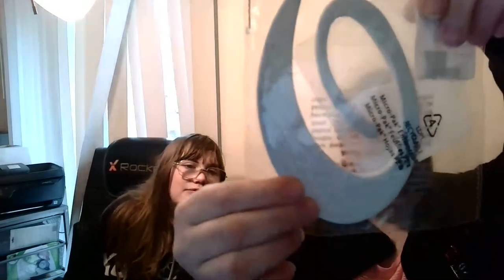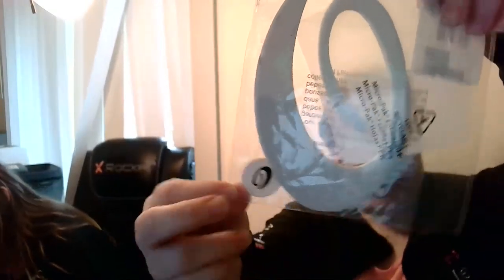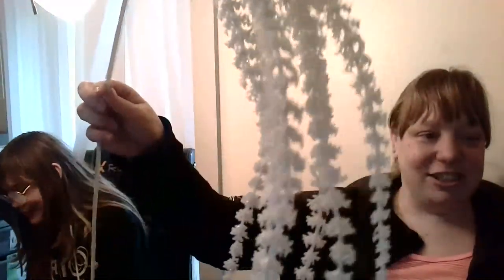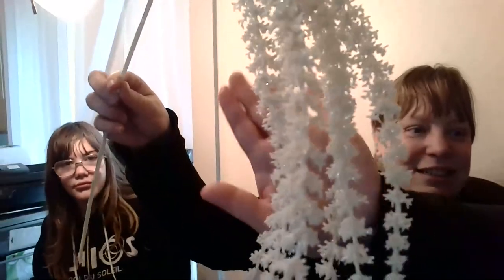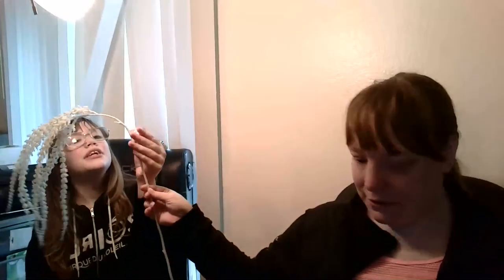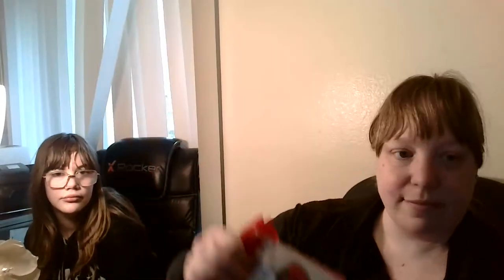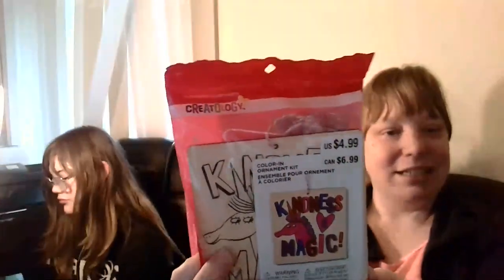Grab Bag unboxing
We picked up some grab bags and Boxes from Michael's. Join us as we open them up and see what goodies we got.

*May have visits from fur faces ;)